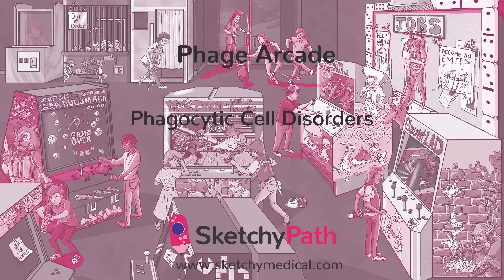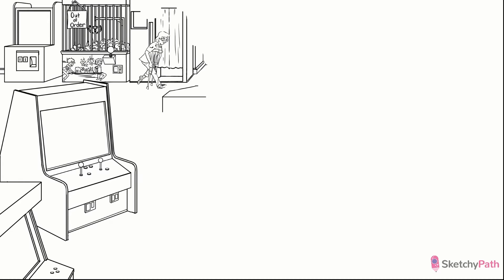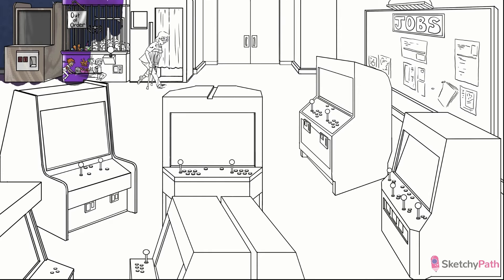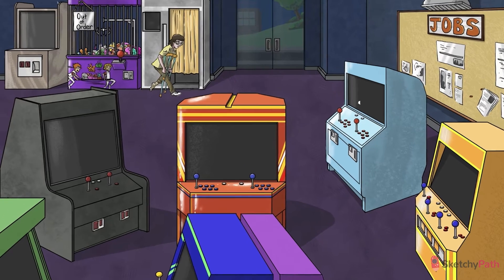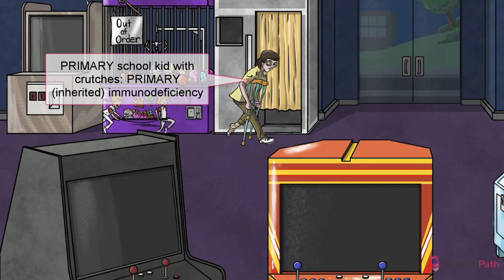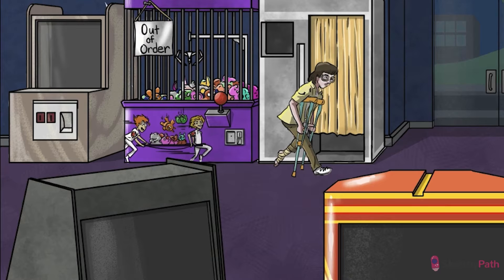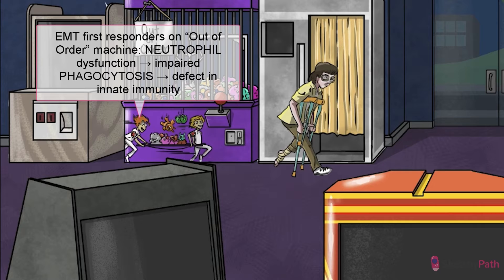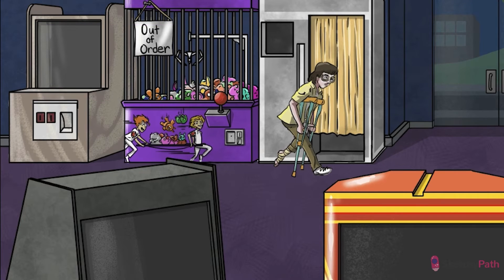Phagocytic Cell Disorders & Treatments (Part 1) | Sketchy Medical | USMLE Step 1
This pathology lesson focuses on the pathophysiology and diagnosis of several immunodeficiencies, including chronic granulomatous disease, myeloperoxidase deficiency, leukocyte adhesion deficiency, and Chediak-Higashi syndrome.